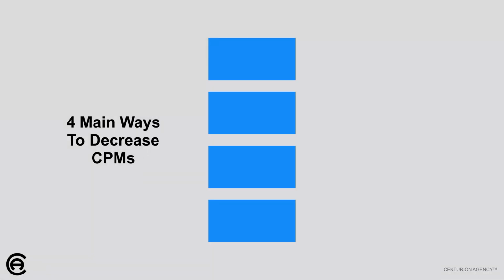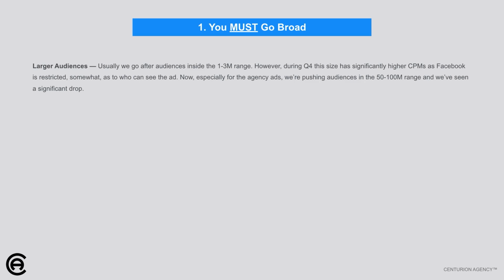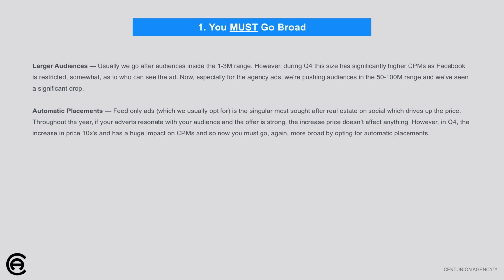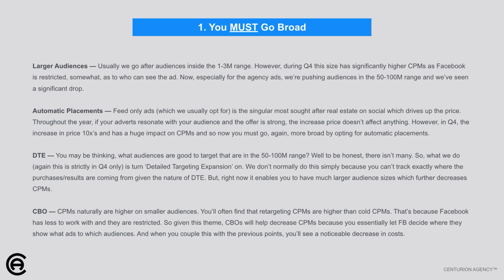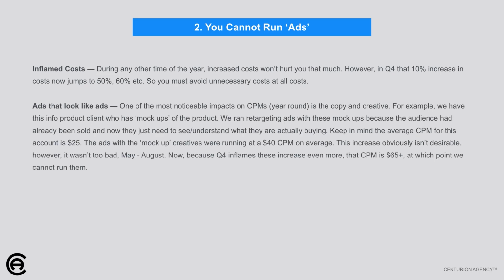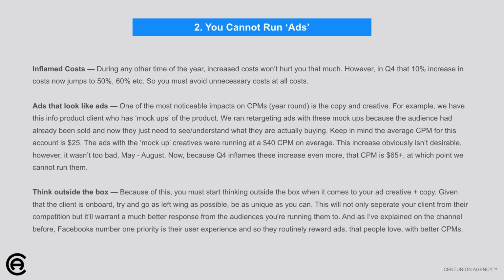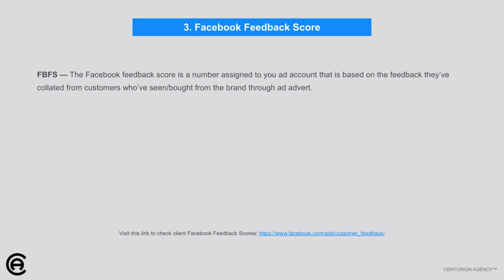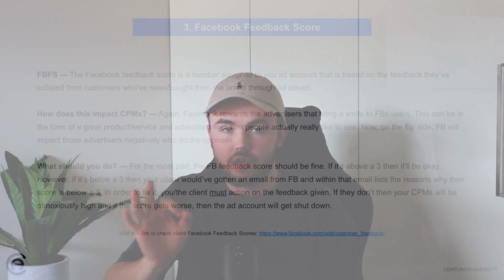How To Decrease FB Ad CPMs in Q4